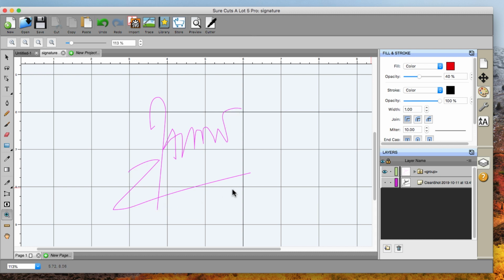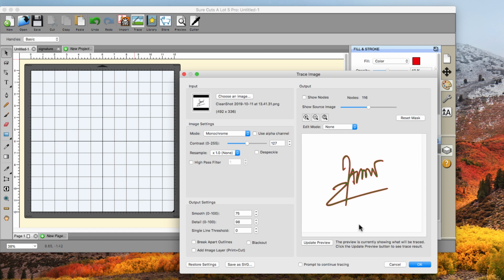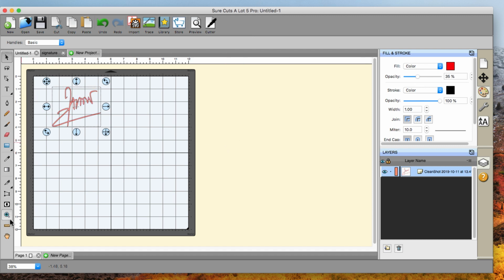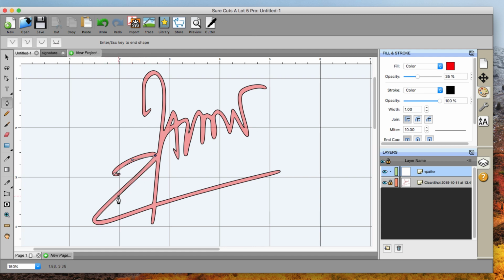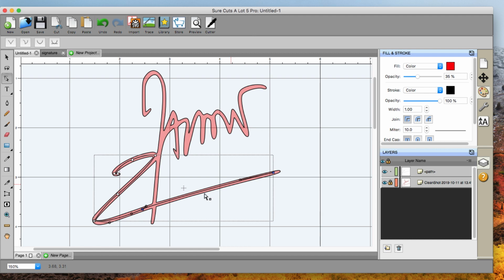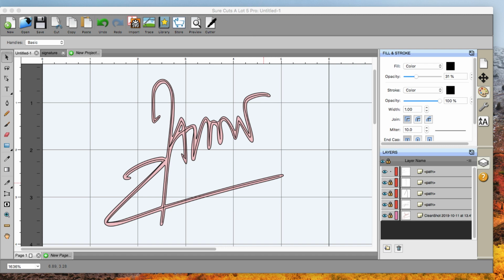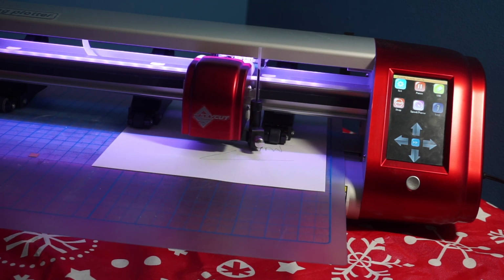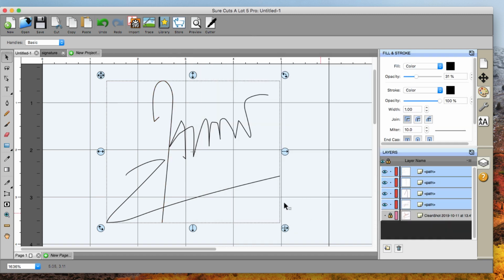Create a Single Line Signature in SCAL 5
The video goes over the pen tool in SCAL 5 so you can trace manually a signature.